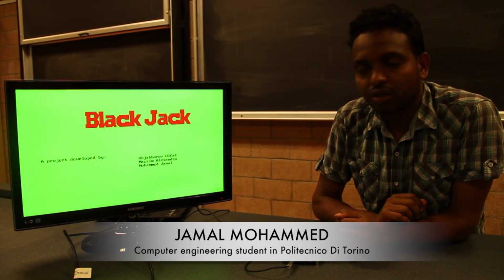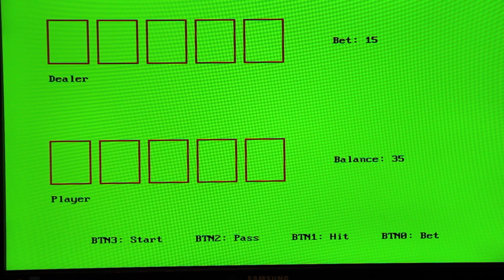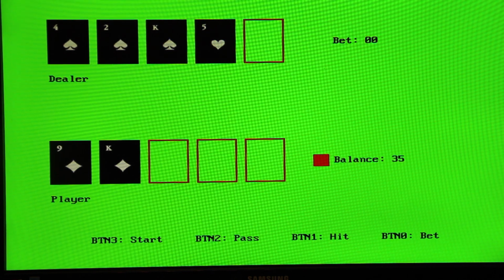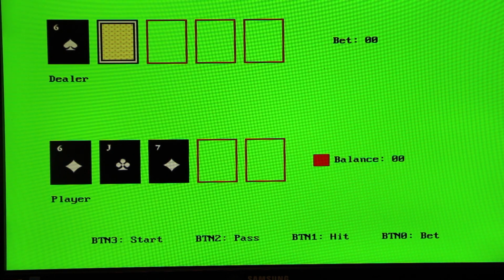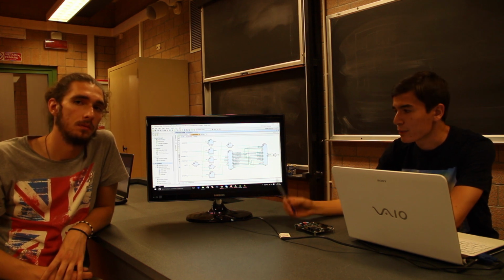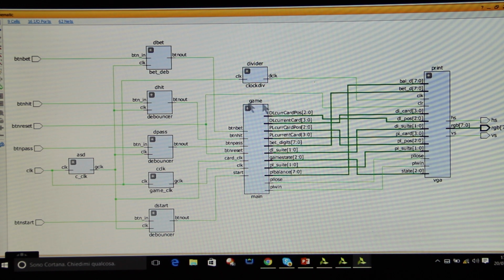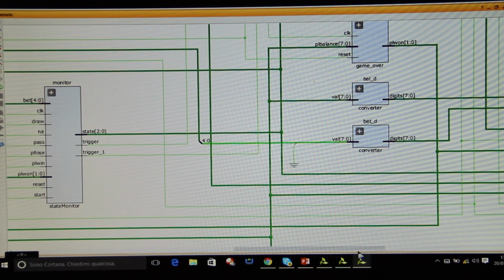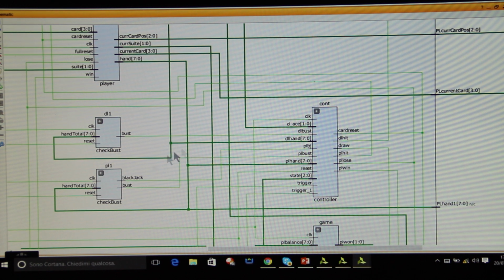FPGA blackjack game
FPGA blackjack game project made by Ulfat Abjabborov, Alexandru Macsim and Jamal Mohammed, computer engineering students of Politecnico di Torino, for computer architecture course. Course professors: Paolo Montuschi, Luca Sterphone